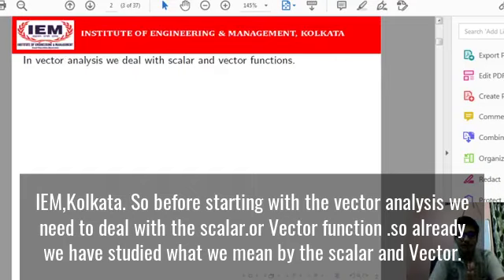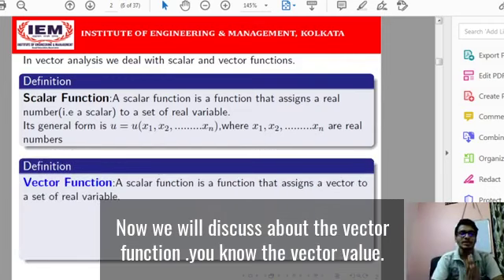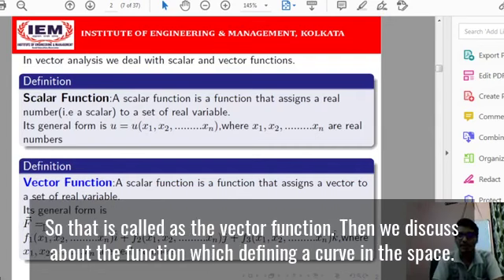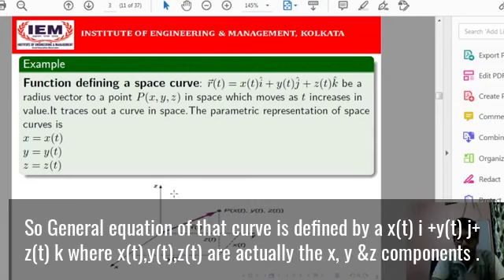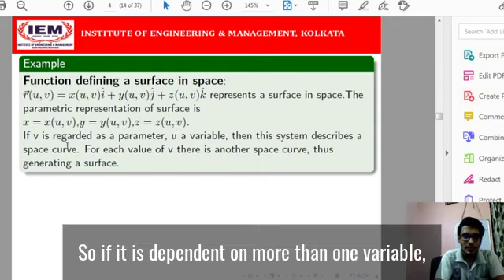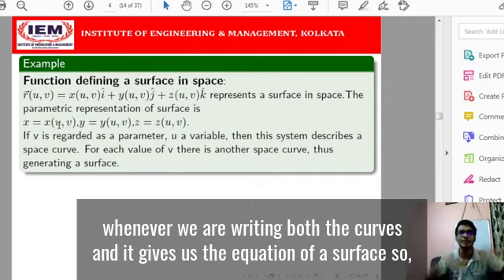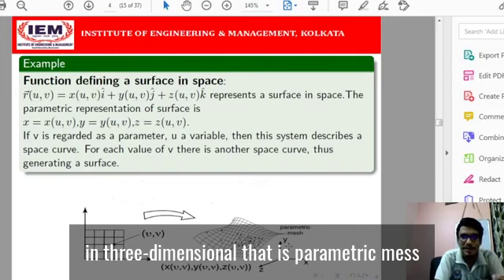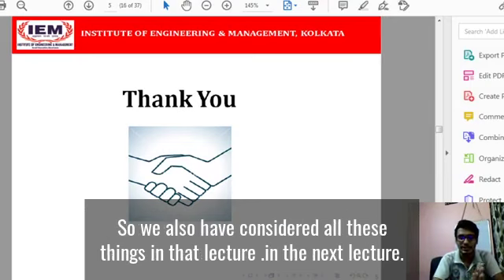Scalar function and vector function